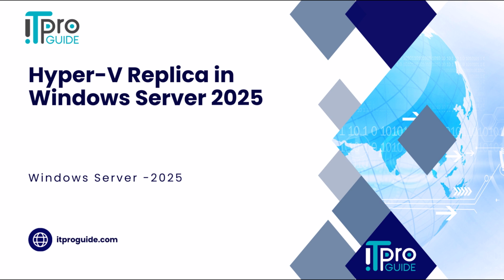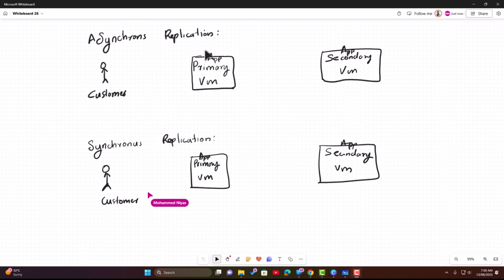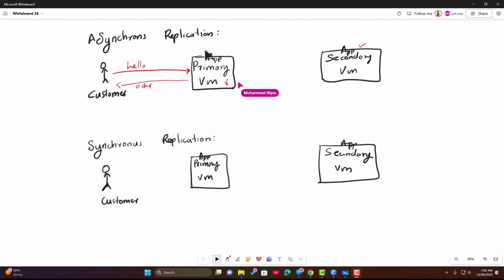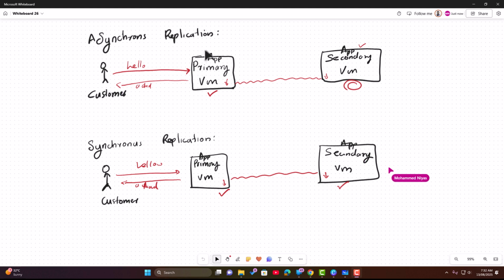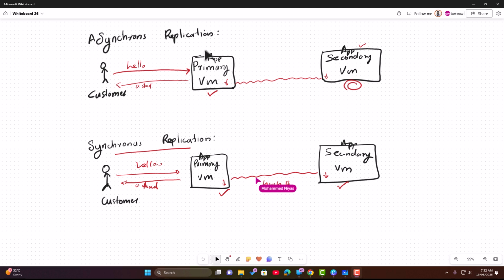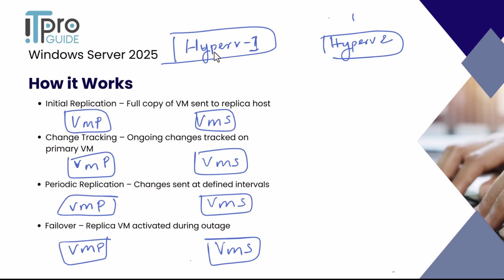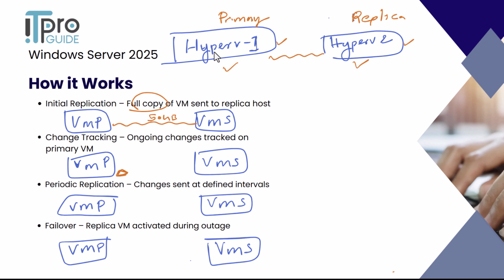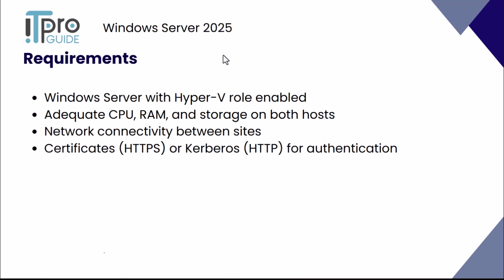40 Hyper-V Replica in Windows Server 2025 | Disaster Recovery for Virtual Machines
🚀 Master Windows Server 2025 — from complete beginner to pro!
💻 Hands-on labs, real-world demos, and step-by-step guidance.
🎯 Upgrade your IT skills & boost your career today!

Learn how to configure and use Hyper-V Replica in Windows Server 2025 to protect your virtual machines with simple and cost-effective disaster recovery.

✅ What you’ll learn in this video:

What is Hyper-V Replica and how it works

Initial replication, change tracking, and failover

Key benefits and supported scenarios (LAN, WAN, branch office, cloud)

Requirements and setup process

Demo: Configure replication and monitor health

Planned vs. Unplanned failover explained

Hyper-V Replica gives you business continuity without expensive SAN replication or shared storage. Perfect for IT admins looking to safeguard workloads across datacenters, branch offices, or the cloud.

🌐 Visit us at itproguide.com for detailed guides and resources.